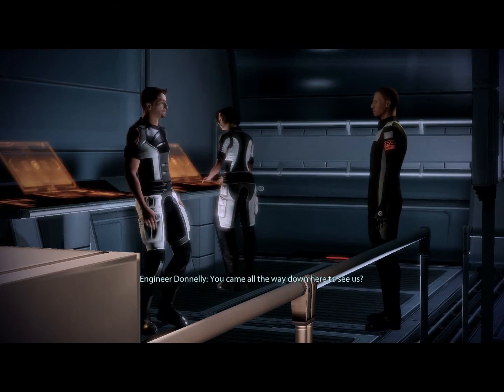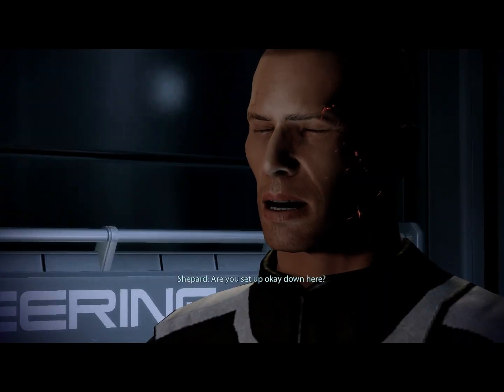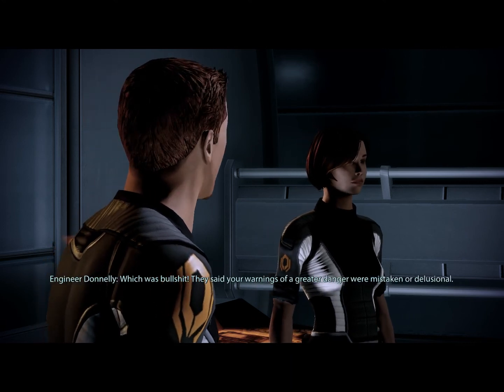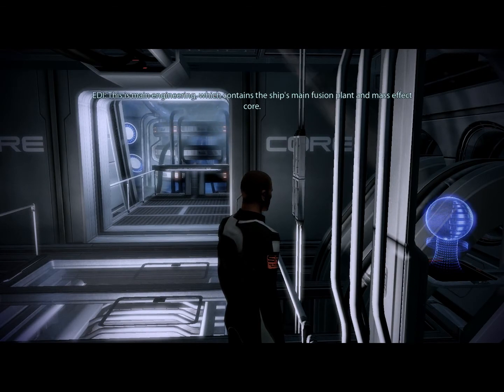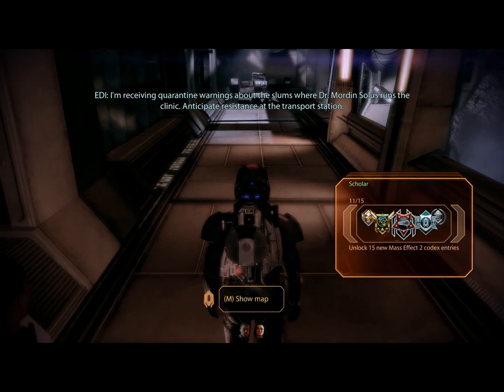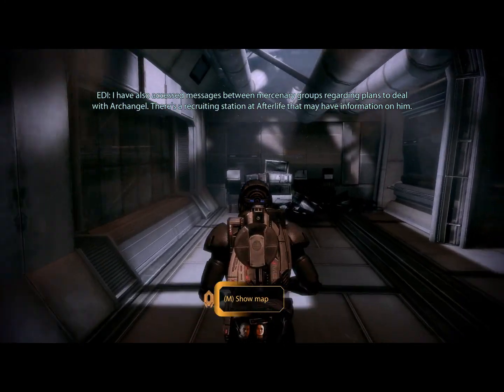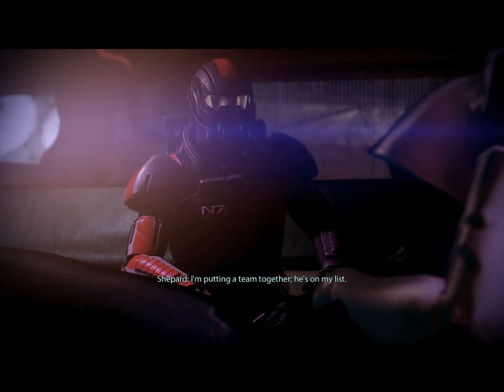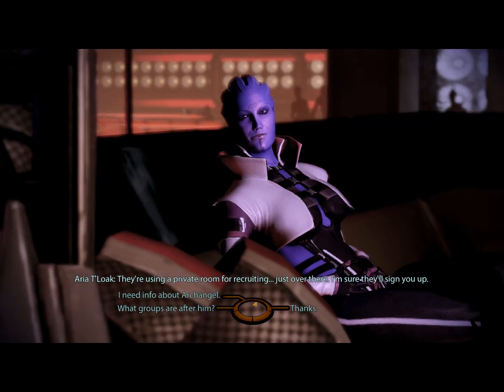Mass Effect 2 part 8